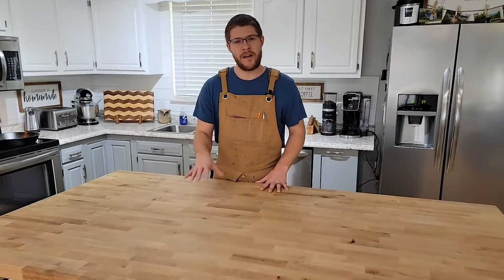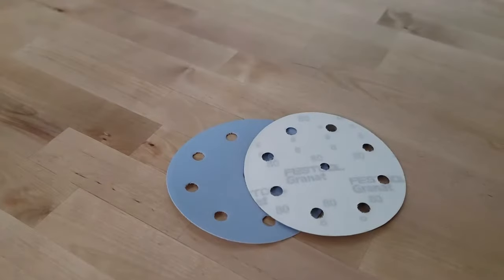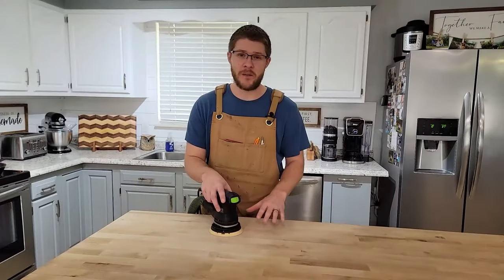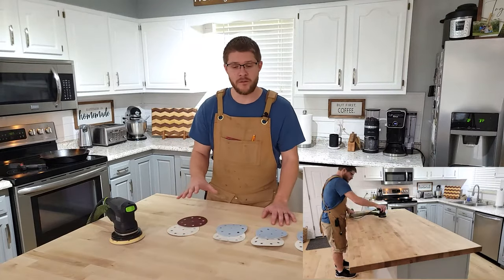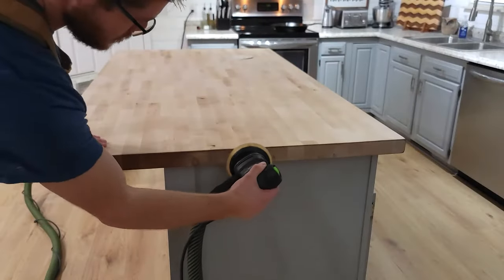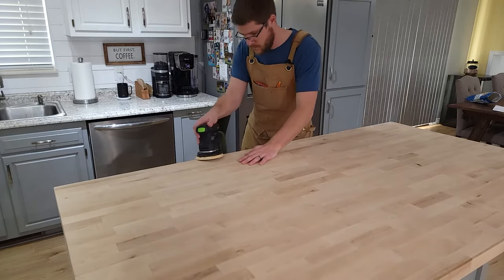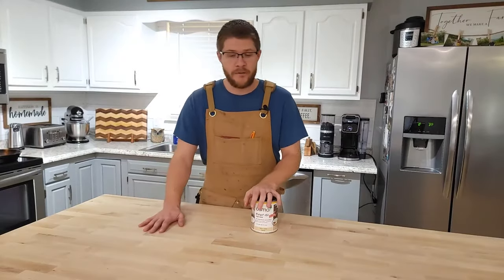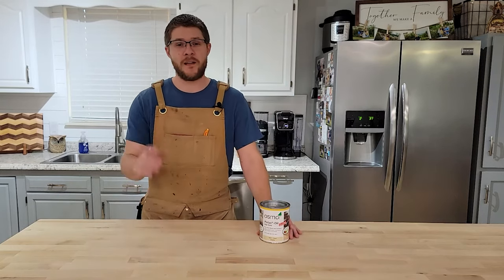How to Refinish a Butcher Block Island or Countertop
You will learn all the steps to restore your butcher block to its original glory and feel confident in this easy DIY project.

I installed a butcher block kitchen island a few years ago and maintained it with mineral oil and butcher block conditioner, but over time the top lost its sheen and became quite dirty.  This video will detail all the steps needed to refinish your butcher block island or countertop and get it ready for finish.  The process is very easy and you can do it yourself with minimal tools.

Looking at buying a new tool, trying a new finish, or accessory?

Chapters

- 00:00 Getting Started
- 00:10 Tools & Setup
- 00:39 Sanding Process
- 01:30 Finish Sanding
- 02:05 Edge Profile
- 02:34 Surface Prep For Finish
- 02:59 Butcher Block Finish